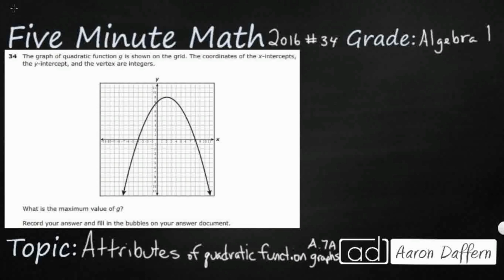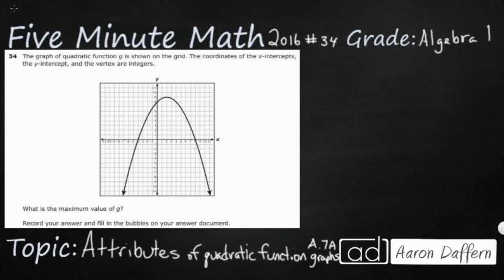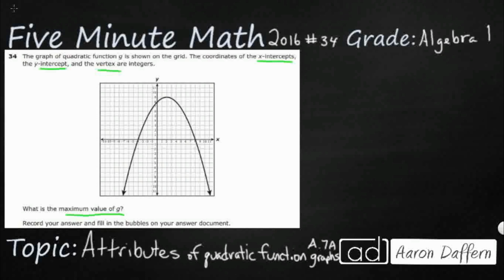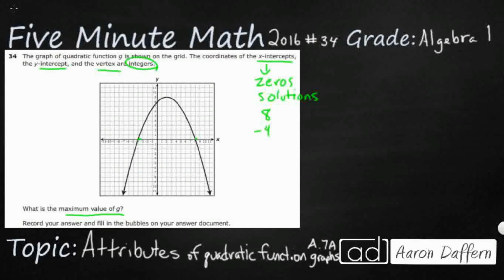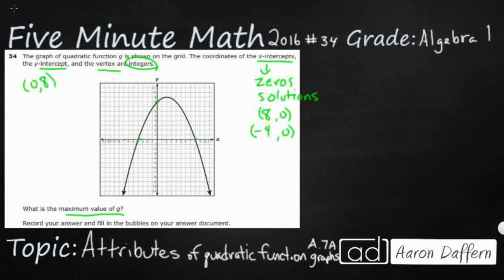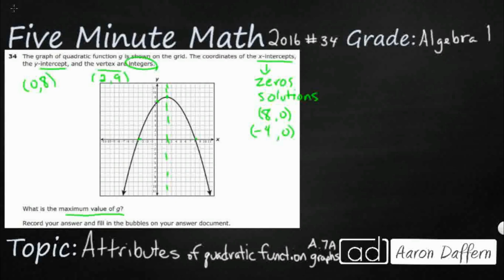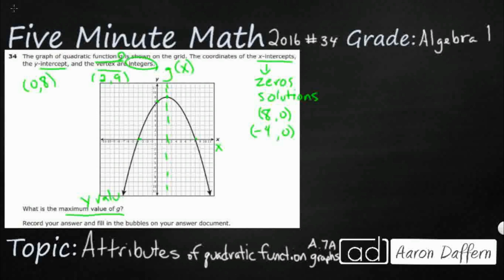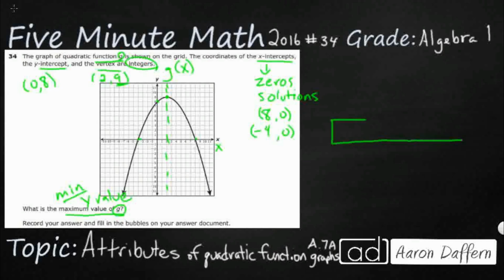Algebra 1 STAAR Practice Attributes of Quadratic Function Graphs (A.7A - #1)